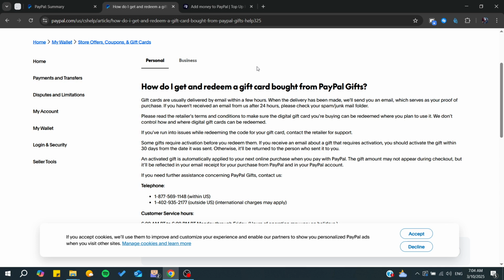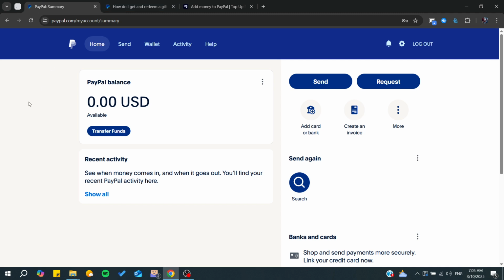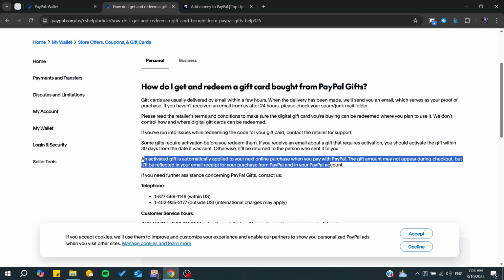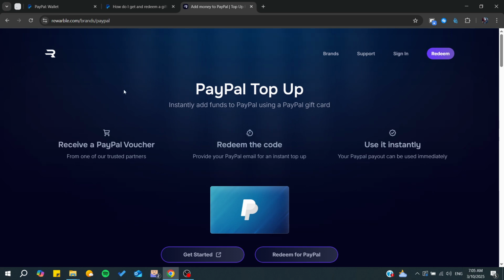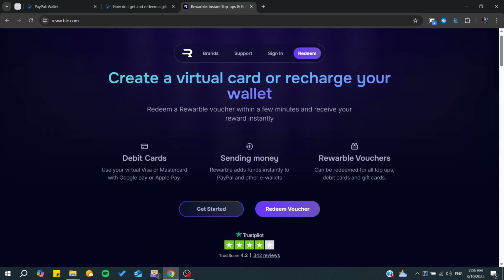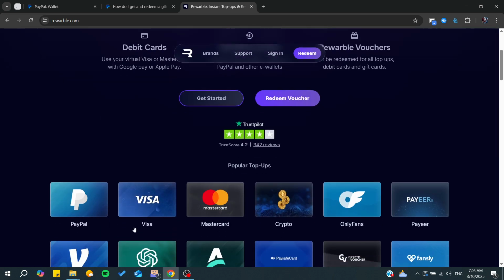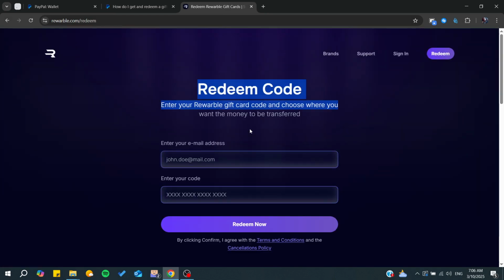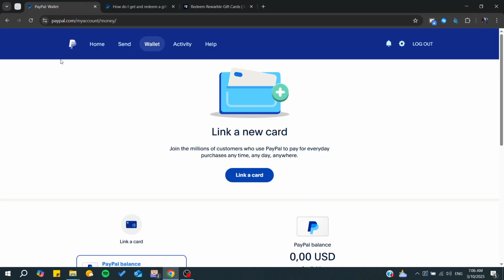How To Redeem A PayPal Gift Card Tutorial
Today we talk about redeem a paypal gift card,how to redeem paypal gift card,redeem paypal gift card,redeem paypal giftcard